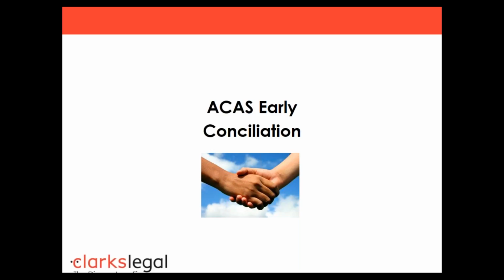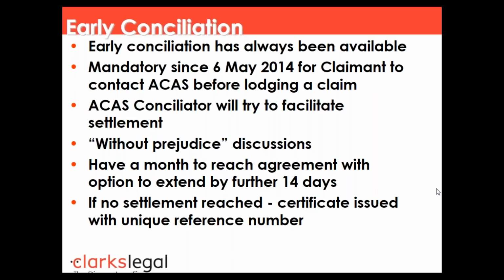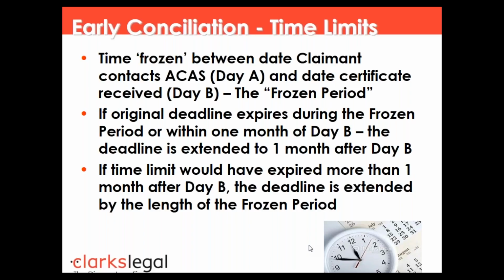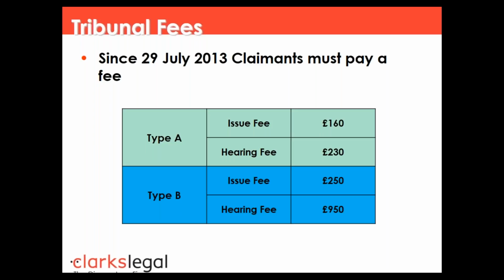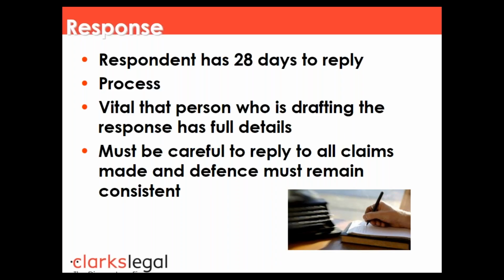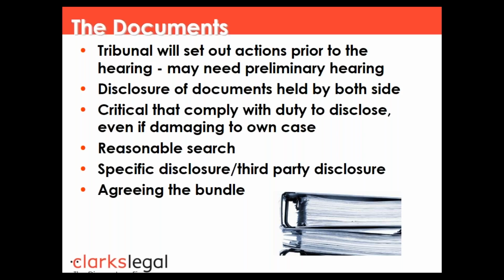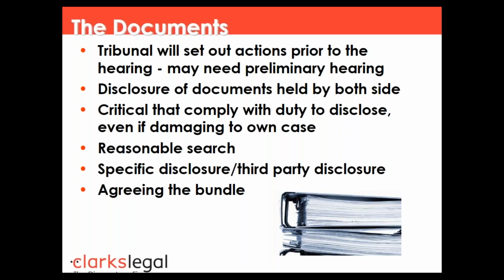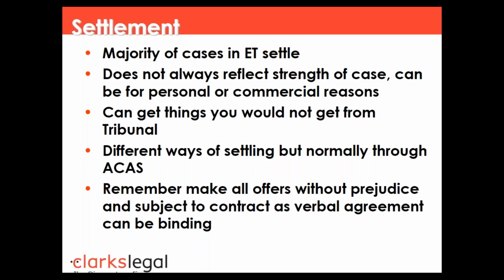Managing the Employment Tribunal Process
In this webinar, Clarkslegal’s employment team provide an overview of how to manage the employment tribunal process.

• Early Conciliation
• Tribunal Fees
• Bringing/responding to a claim
• Preparing for the Hearing
• Settlement
• What to expect at the Hearing